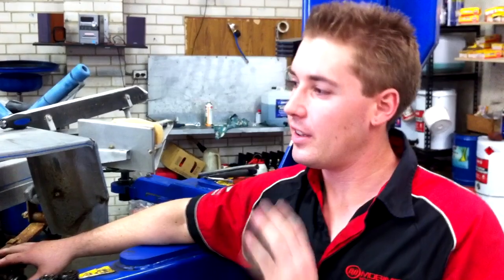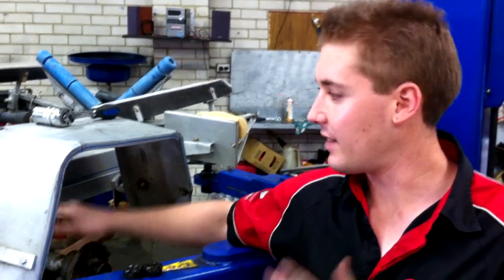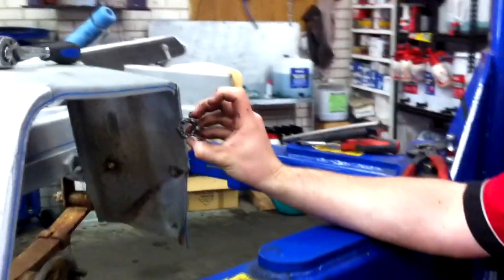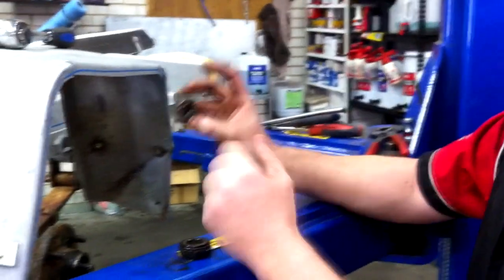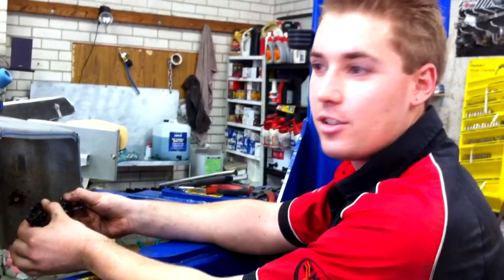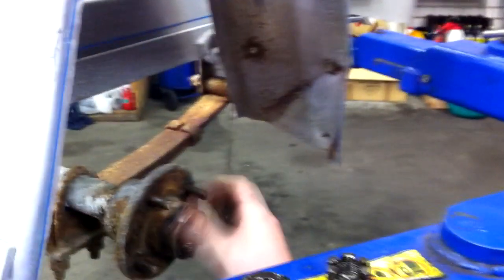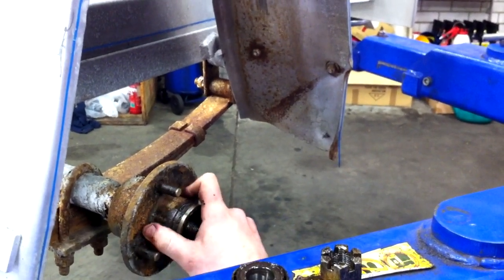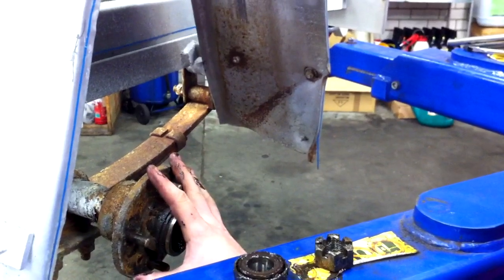Bold Trailers - Hub and Axle problems with trailers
Hi, my name is Rory from Bold Trailers -- the trailer repair specialists.
I will take you quickly through a job which has come into our workshop.  This trailer here right next to me on the hoist has come in on the back of a tow truck.  Similar to one of our other jobs in the past, the wheel has come off on the other side of the trailer, basically because the bearings have collapsed.
In order to complete the job I have to take this side off as well.  The customer says his trailer was last serviced just before he bought it and he purchased it 6 months ago.  In order to take this off, I have taken the bearing cap off and gone to take the axle nut off.  Now generally you will have a split pin through the holes in the nut and through the hole in the middle of the axle.  This was missing.  This is possibly one of the reasons why the nut came loose on the other side.
Furthermore behind this nut, there is normally a washer.  That washer will hold the front forward bearing in place.  Again this was also missing.  So whoever last did the service, we have to assume left this out.  This causes big issues.  That has allowed both the front bearing and the whole hub to move.
Through the breakdown of the grease, as you can see which is black, you can tell from my hands, the wheel has not been able to rotate freely and is actually quite stiff.  In the process, over the course of time, this has now heated up and has welded itself in place.  Generally during a service, once I have all of these components removed, I am able to pull this hub off by hand.  As you can hear in the background there, this one is not budging and the whole hoist is moving.
I am left now with no option other than to take the whole axle out and replace the whole axle.  This is resulting in a very costly repair for this customer and simple maintenance could have prevented this.
So, if I can help you in any way with your trailer, remember Rory from Bold Trailers -- trailer repair specialists, and I would be more than happy to help you.

Rory
Bold Trailers